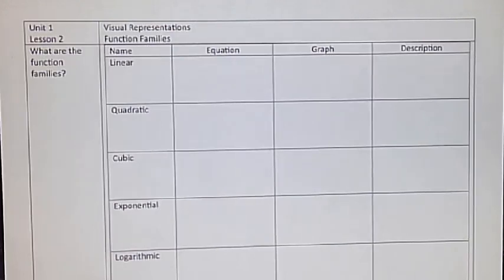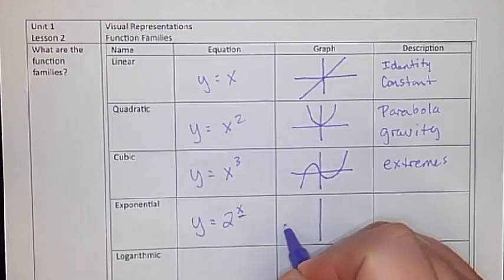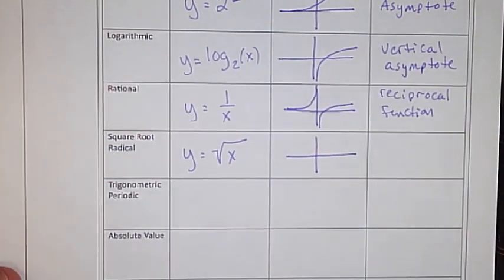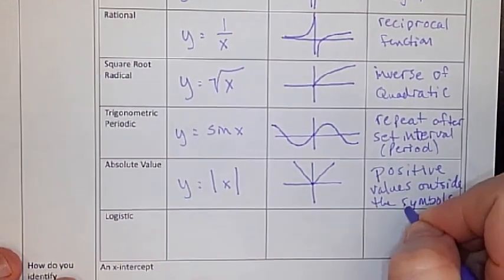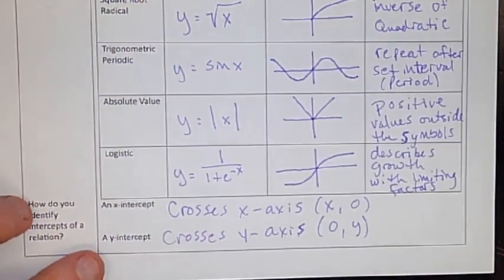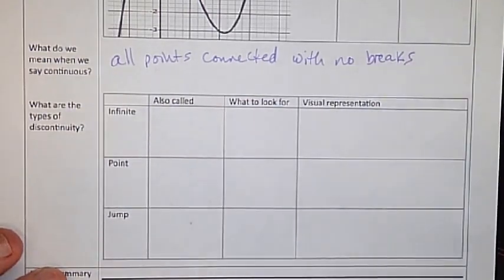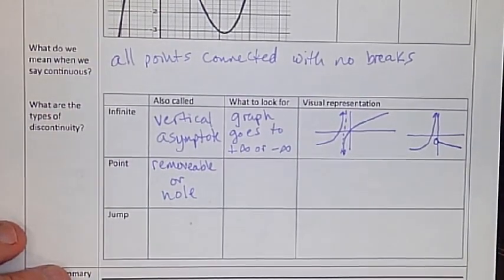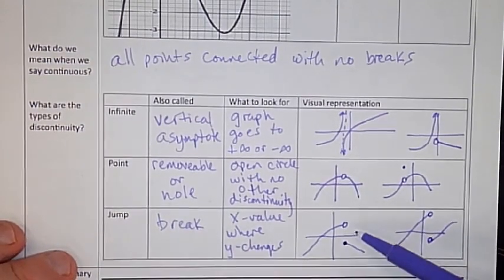U1L2 Visual Representations of Function Families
Pre-Calculus video showing visual representations of Different Function Families.